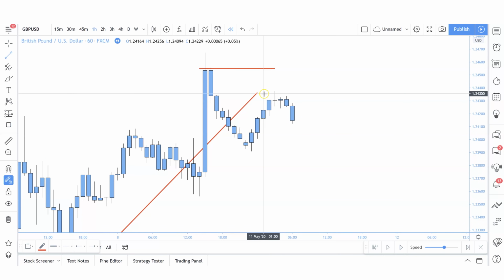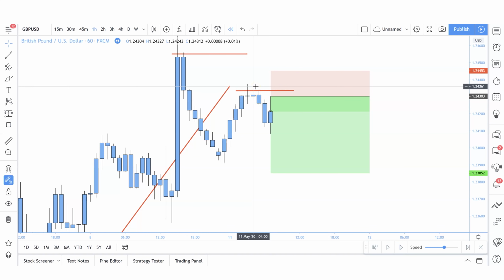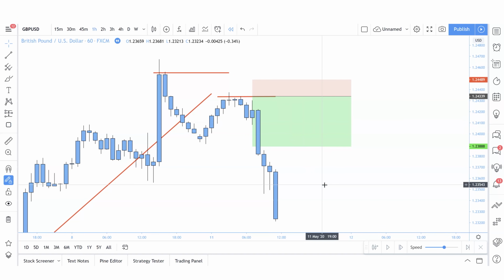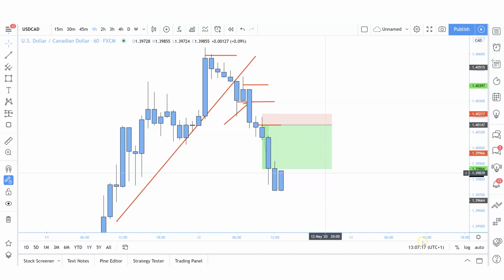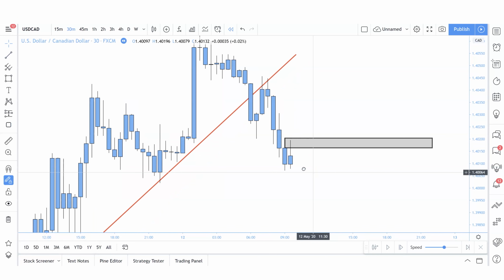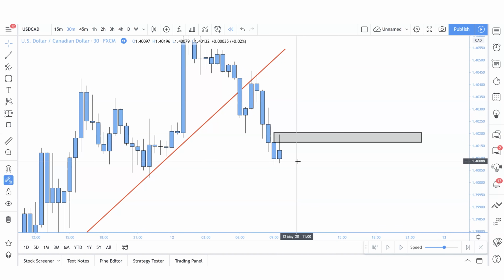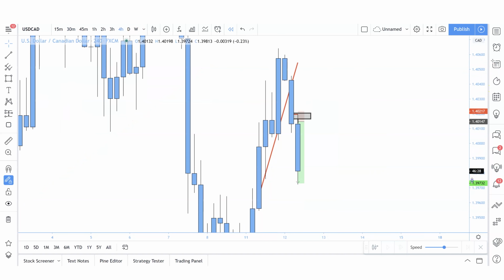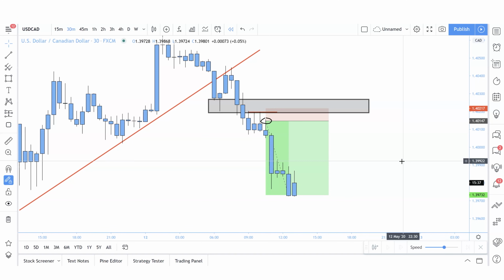USDCAD Trade Breakdown - 100% Profits In 90 Minutes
Here I break down the market structure, the approach, thought process, mindset and management from start to finish. This trade took place on the 12/05/2020 and worked out exceptionally well.